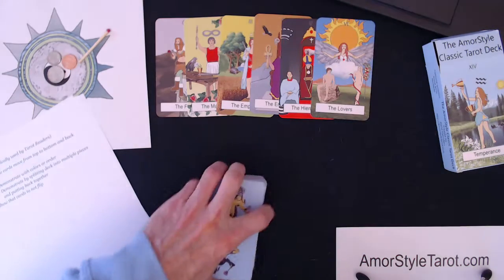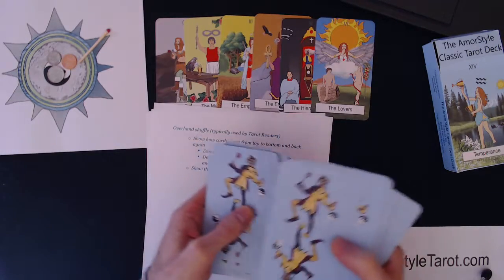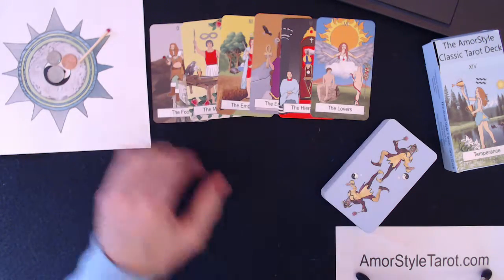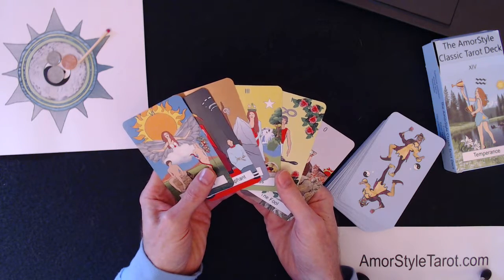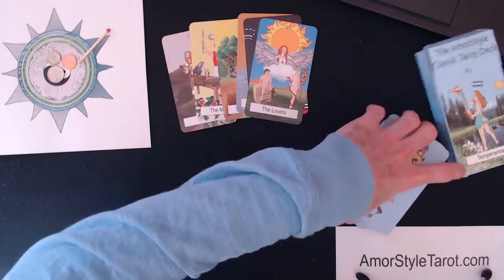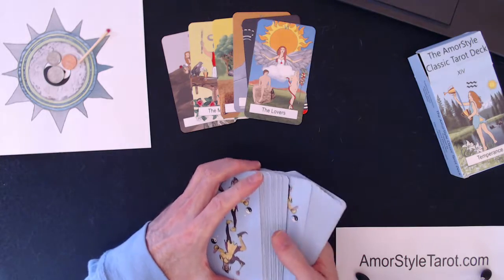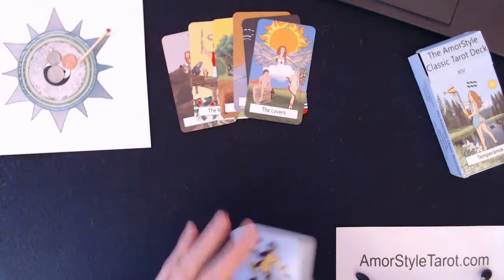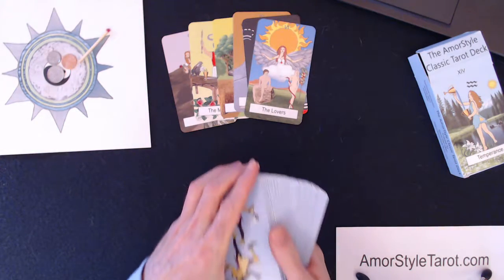Instruction - Overhand Shuffle